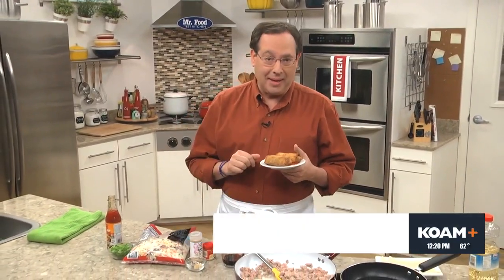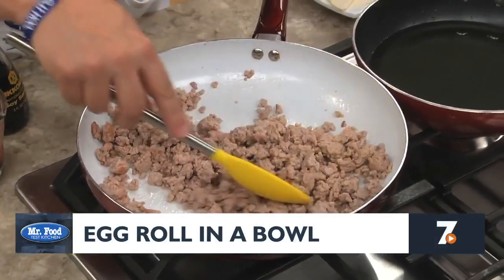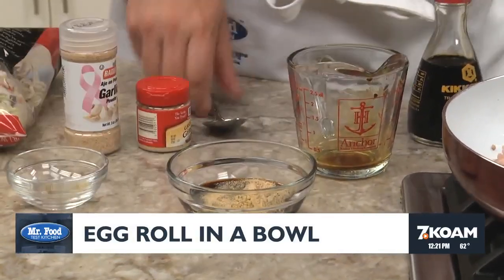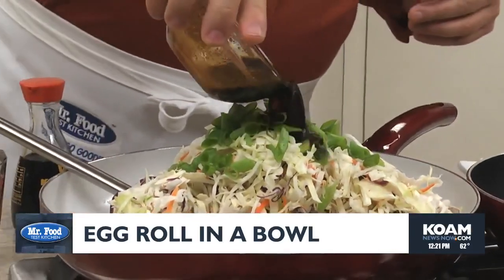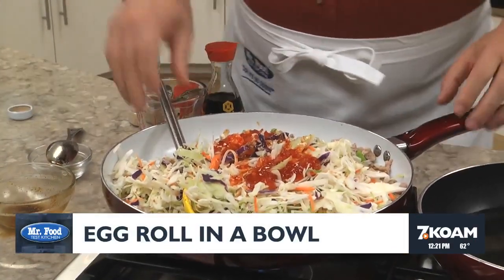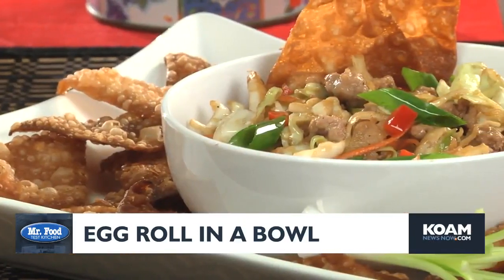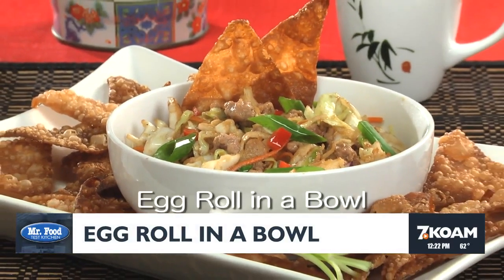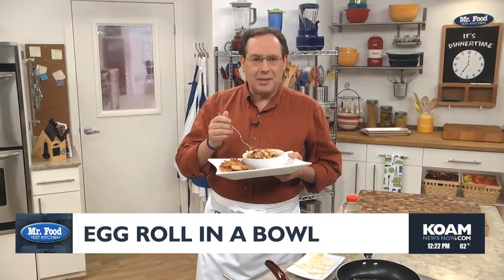Mr. Food: Egg Roll in a Bowl (4-17-2024)